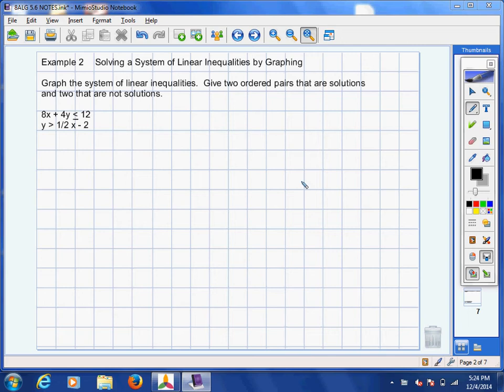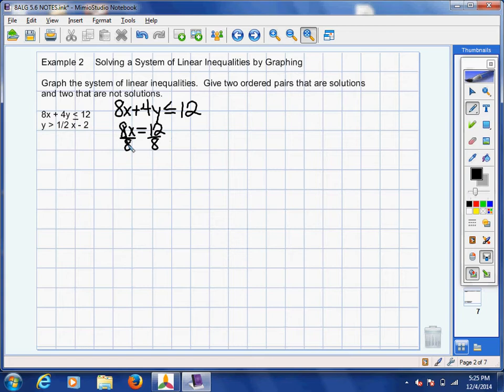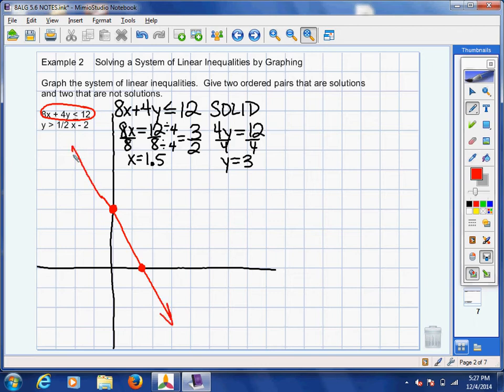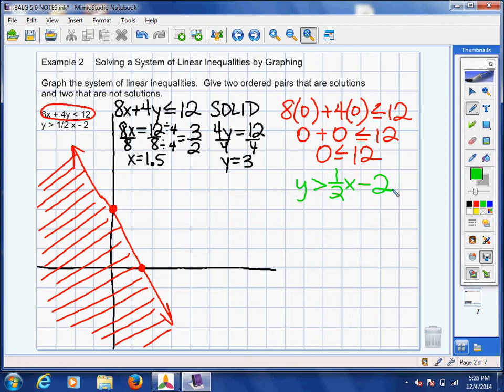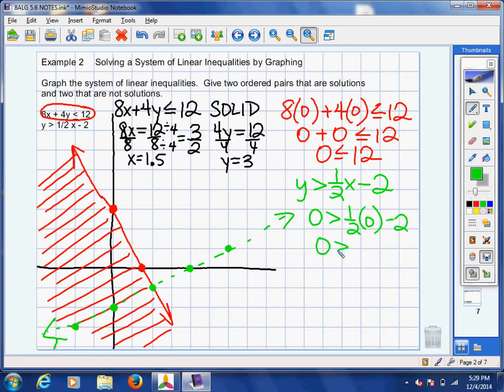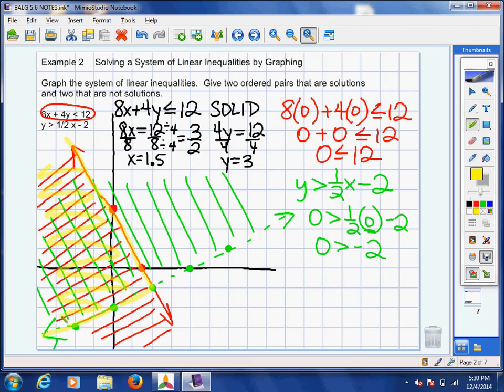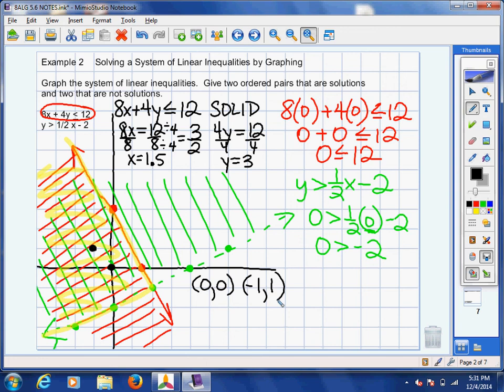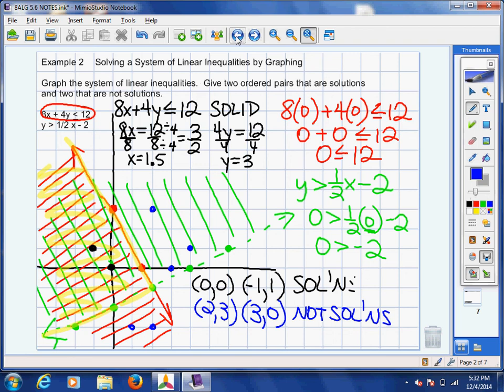5.6 Example 2 Solve systems of linear inequalities